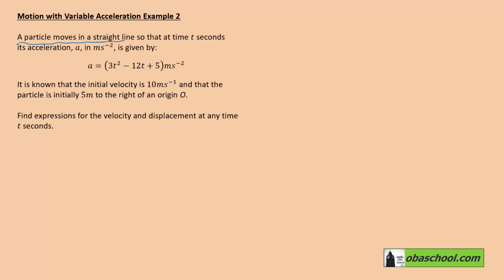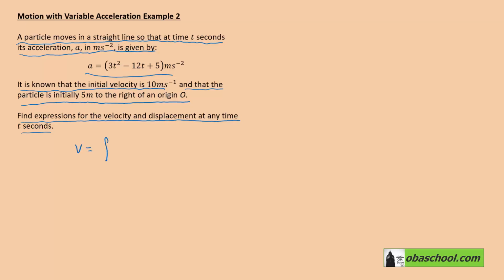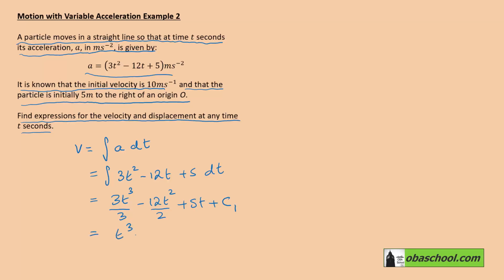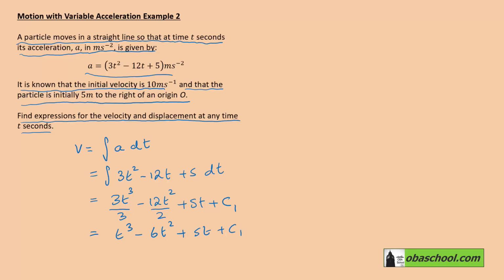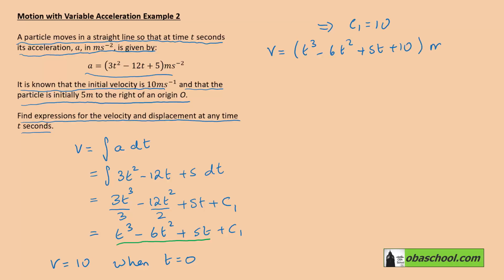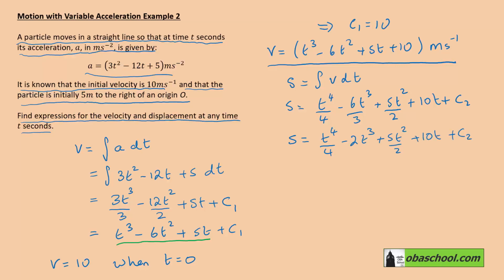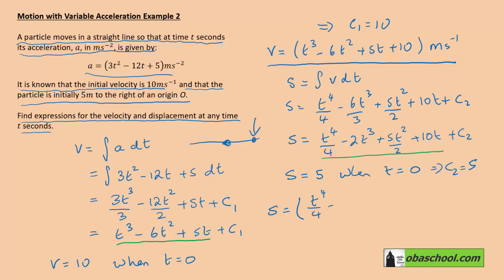Variable Acceleration - 1.16 Using Integration - Example 3